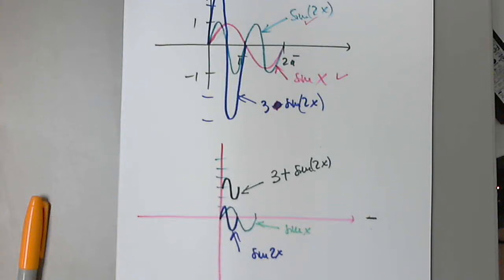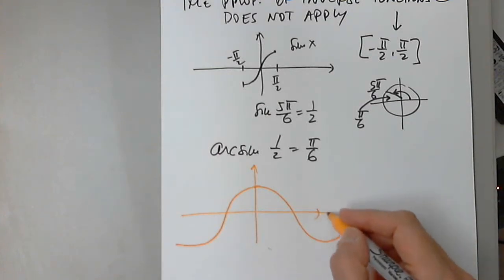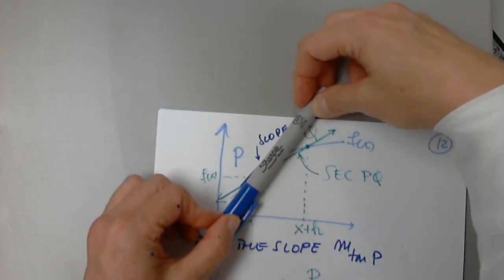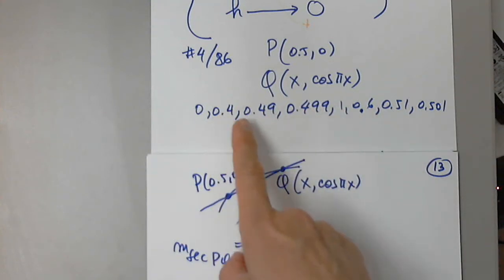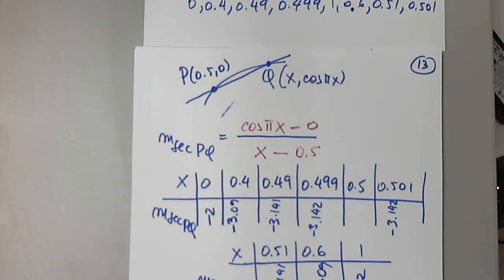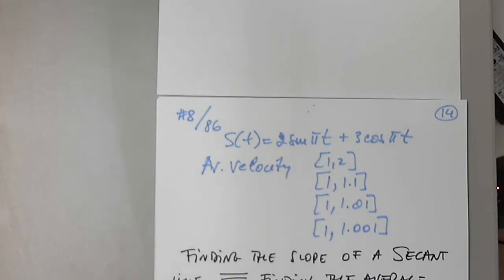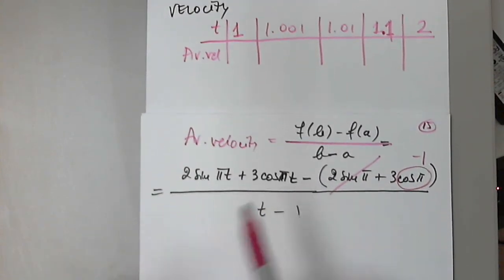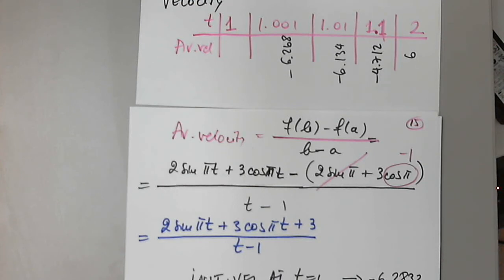VIDEO LECTURE SKILLS ASSESSMENT AND SECTION 2.1 PART 2 AUGUST 29